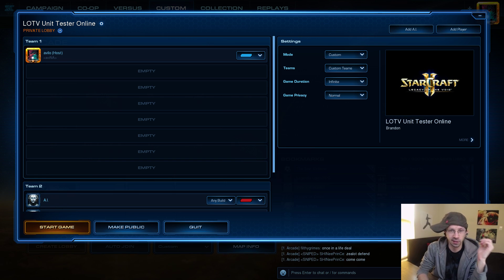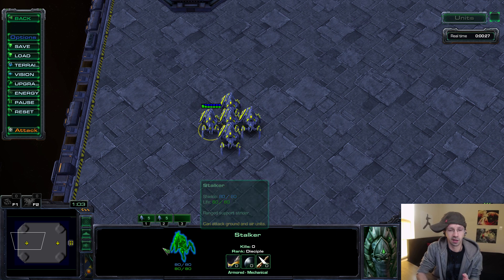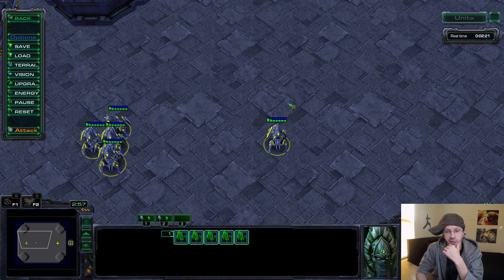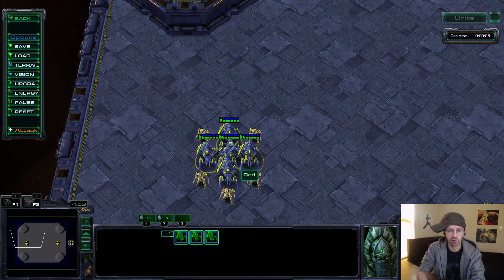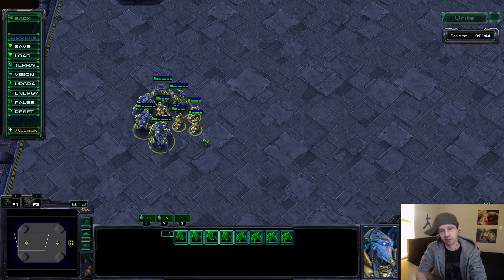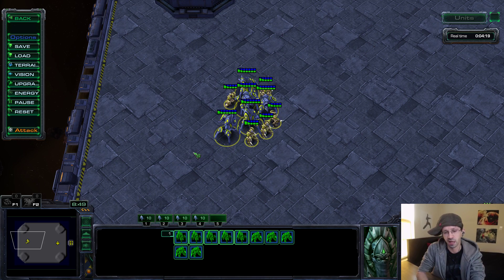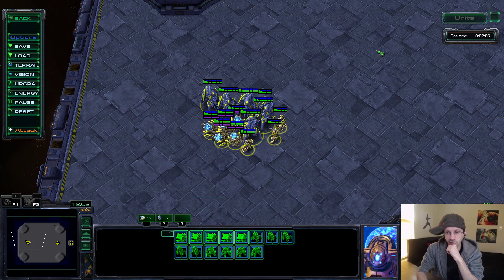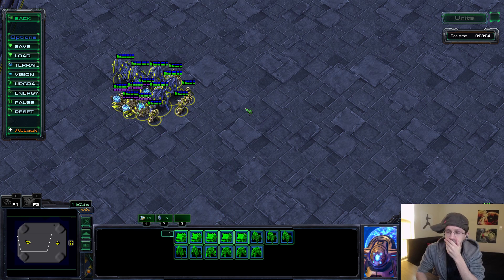avilo Unit Selection/De-Selection Guide - Learn to Use the Shift and Control Keys to Select Units!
This guide will teach you guys how to use the shift and control key to select and de-select units, one of the most fundamental things of learning how to play Starcraft 2

I'll be uploading a new guide every single day from this point on.  Let me know in the comments what you want the next one to be about, if you have a specific request it's possible i can make a guide for that whether it's build orders, strategy, or SC2 mechanics